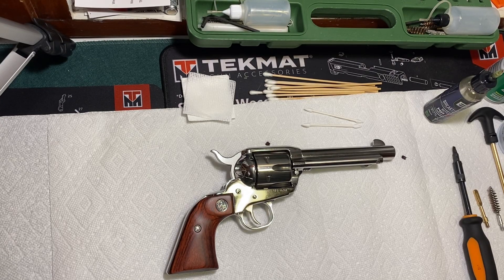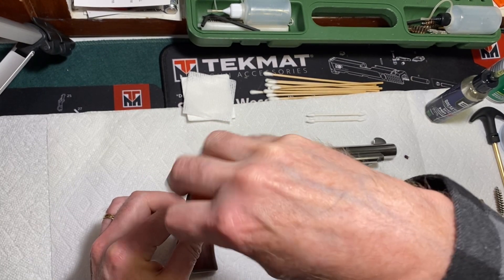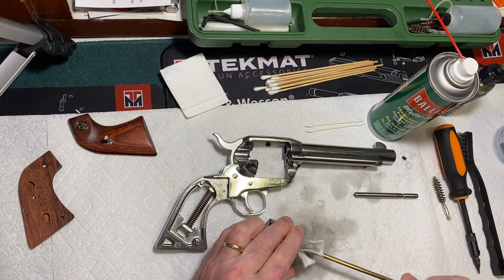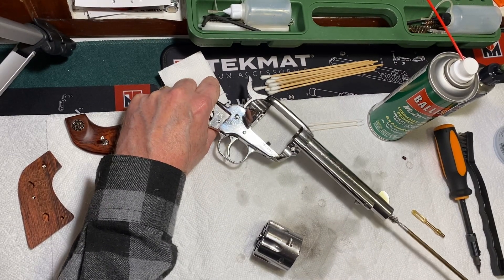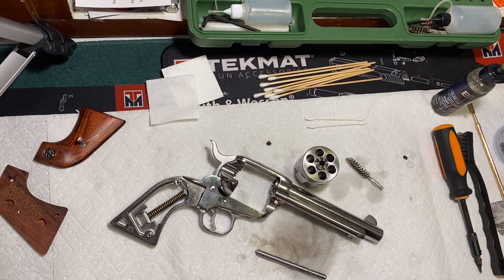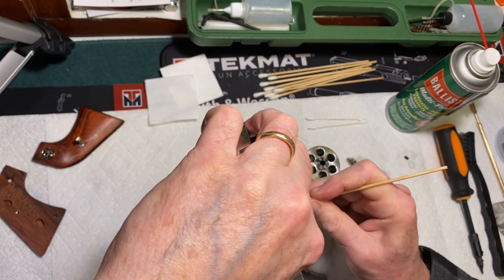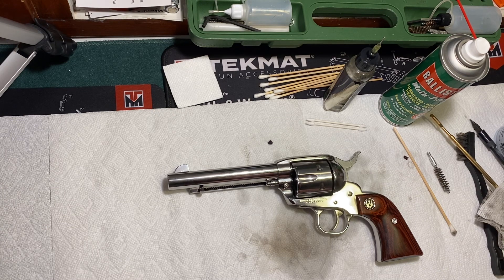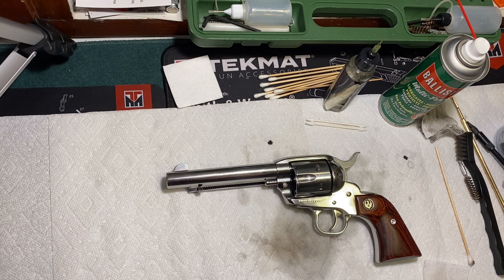Cleaning my Ruger Vaquero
Gun cleaning and maintenance